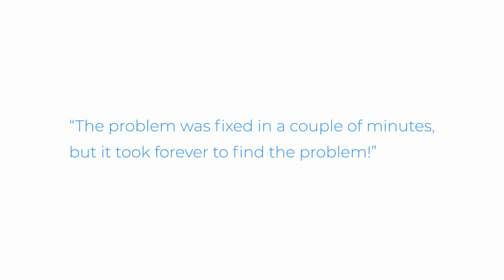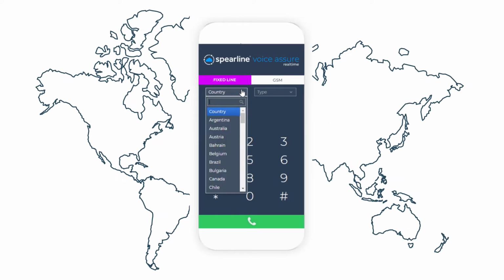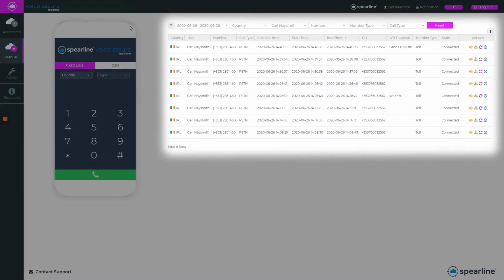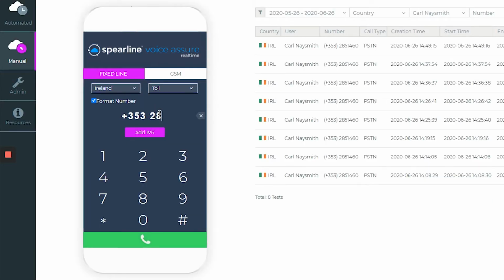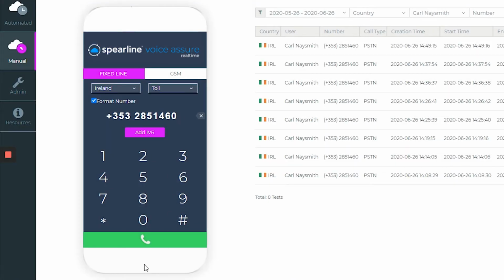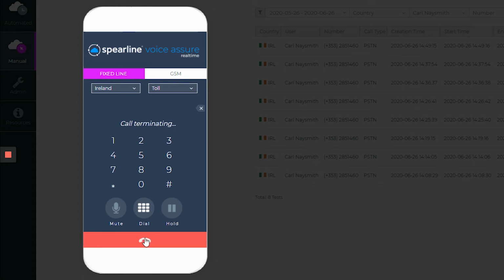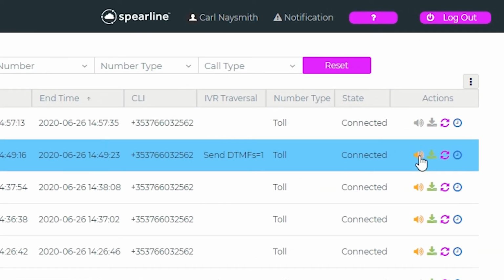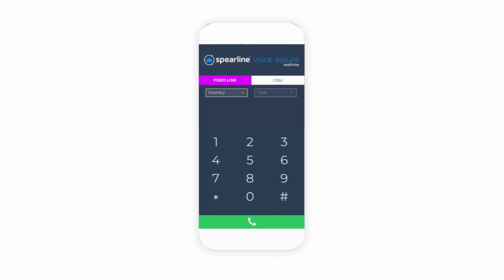Voice Assure Realtime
Voice Assure Realtime puts the control in your hands and lets you test your numbers anytime, anywhere
Troubleshooting phone numbers has never been so easy.
With servers in over 70 countries Spearline's Voice Assure Realtime will replicate your customers' experience by placing in-country calls to your customer support and sales teams

Voice Assure Realtime is simple to use and within minutes you can be checking your numbers for potential connection problems.

Contact our sales team today and start testing your numbers